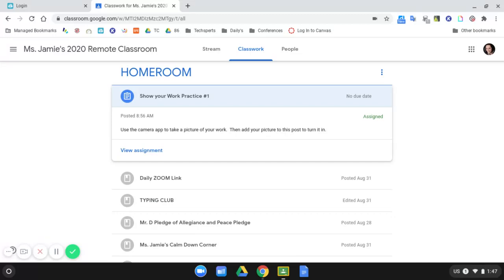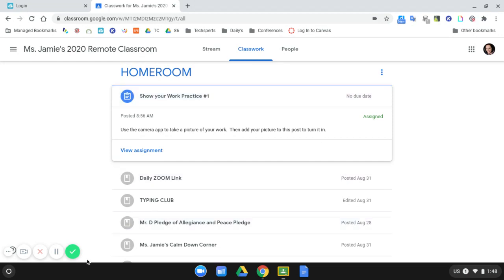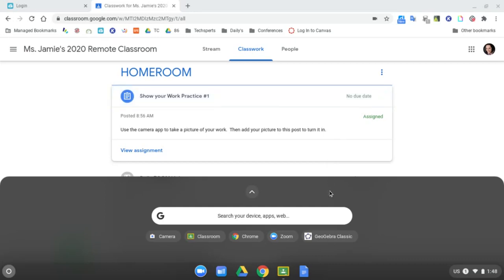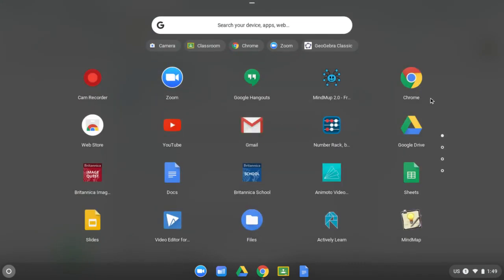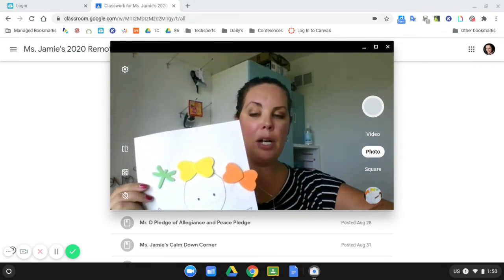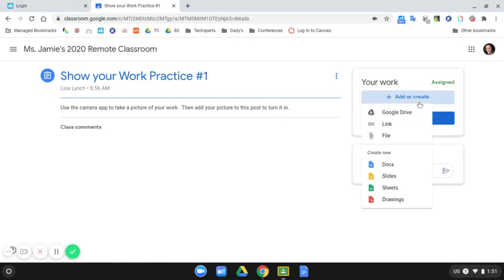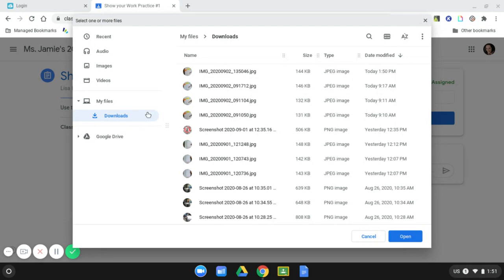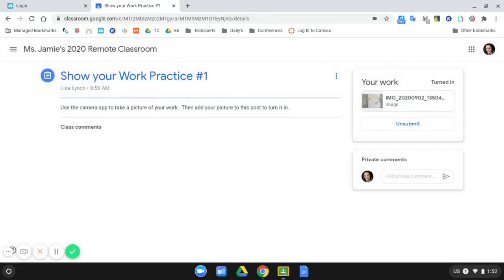How to Take a Picture of Physical Work and Submit to Google Classroom